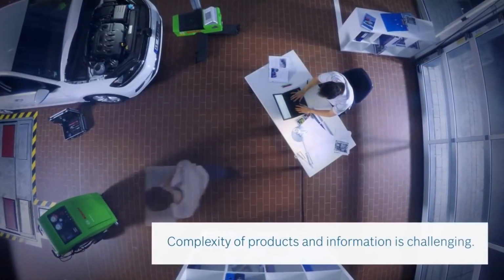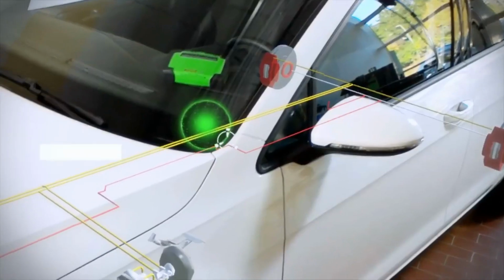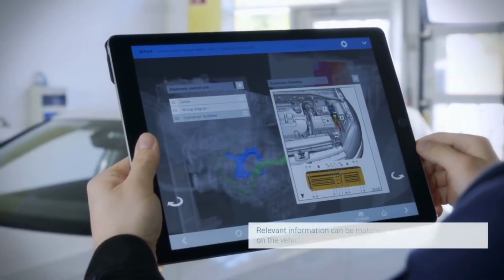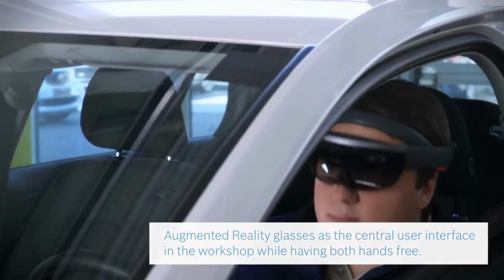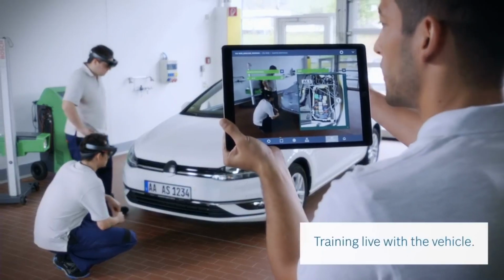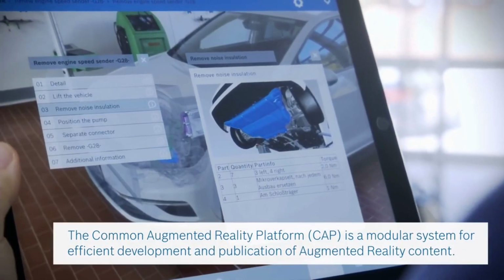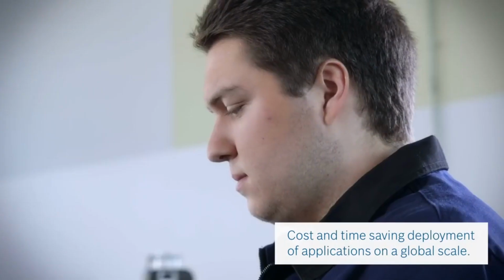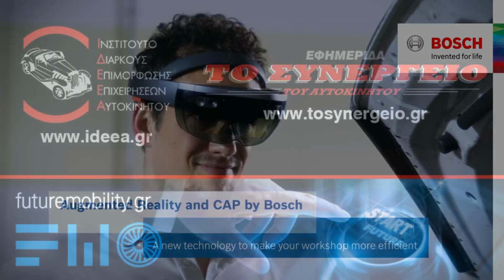EN Bosch Augmented Reality for the automotive workshop